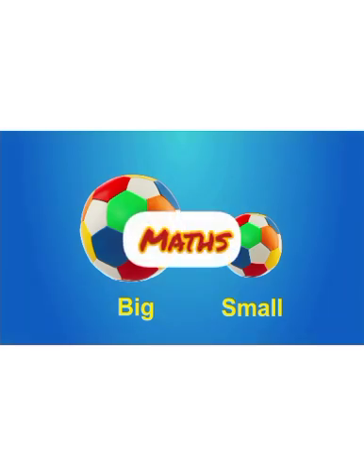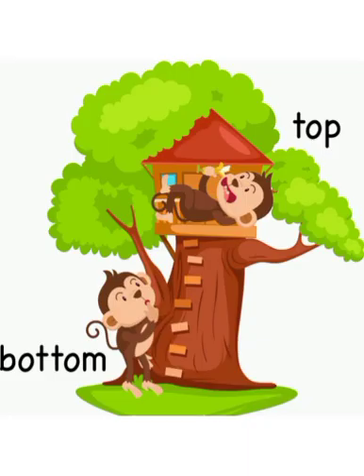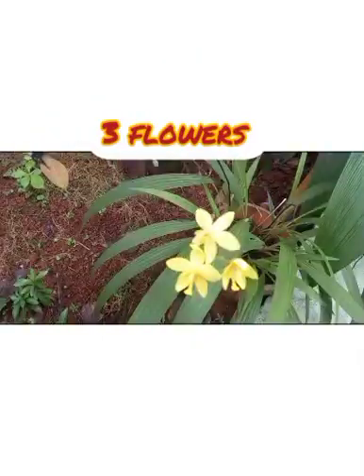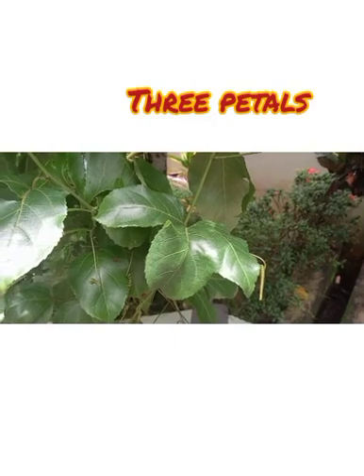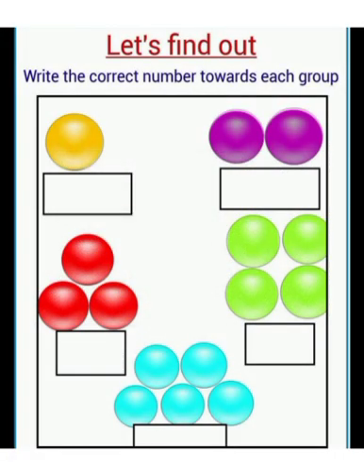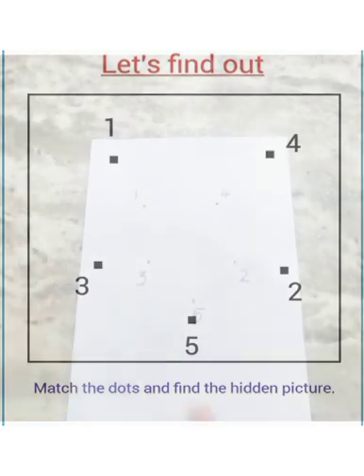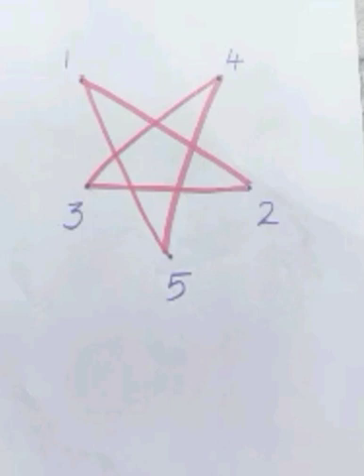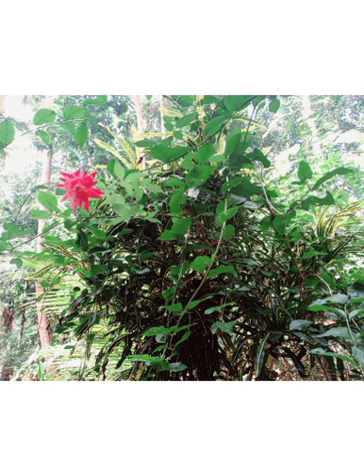Kite Victers Supporting class Maths First Standard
First standard maths
Big,small
Let's count
Who is hiding
let's join the dots